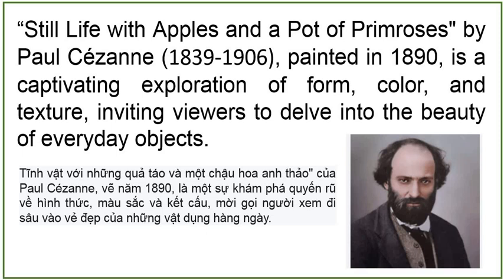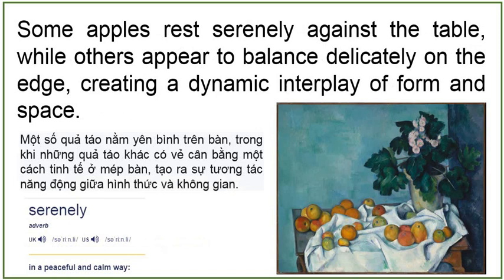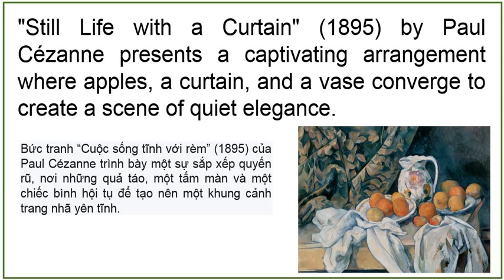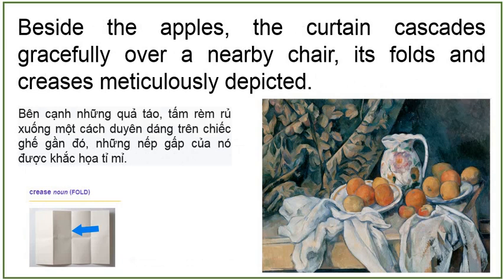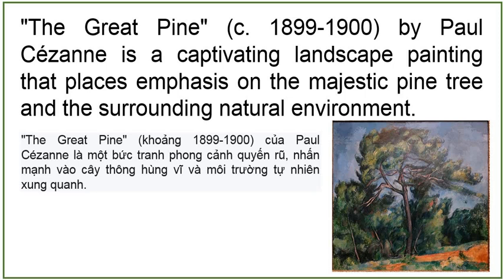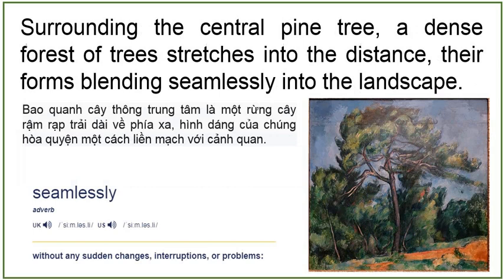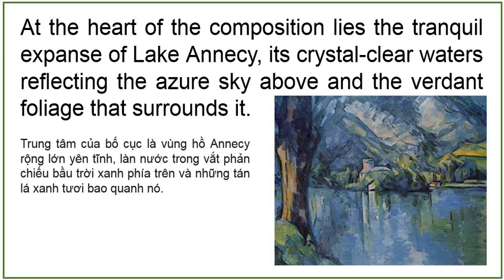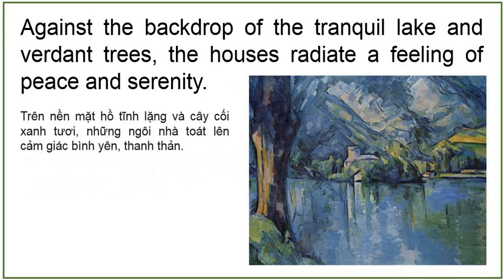Paul Cézanne’s paintings : Great Art explained 3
1. Still Life with Apples and a Pot of Primroses
2. Still Life with a Curtain
3. The Great Pine
4. The Lake at Annecy
Read by : Gary G from USA, Kevin O from Australia, Mike D from Canada, Lucas M from England
Written by Gary G